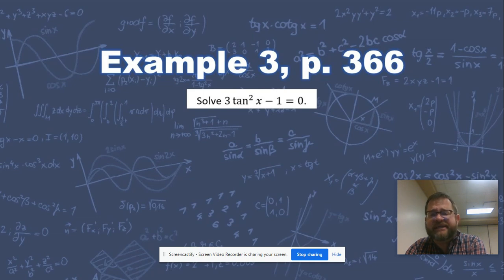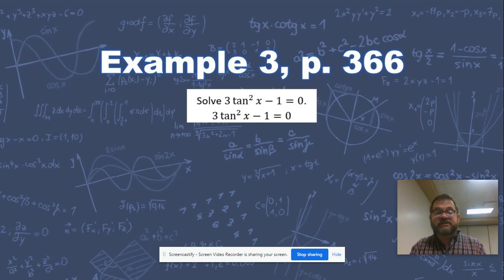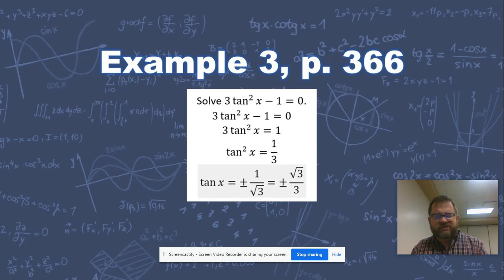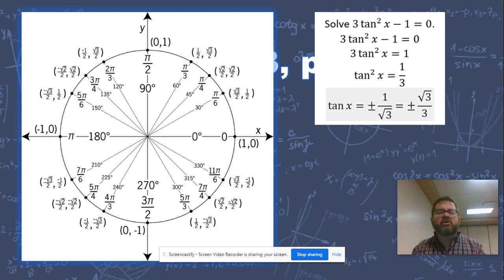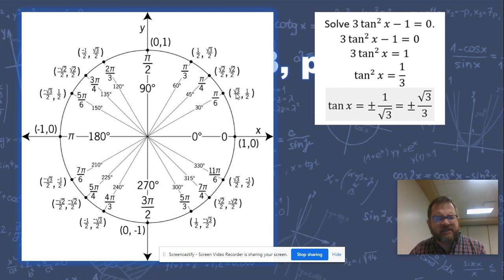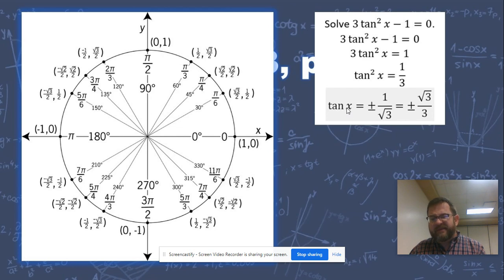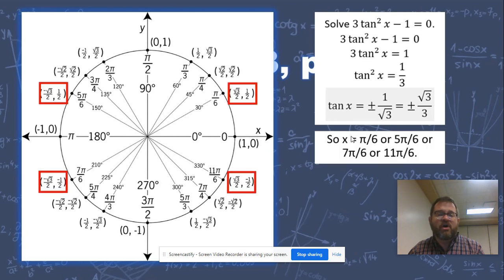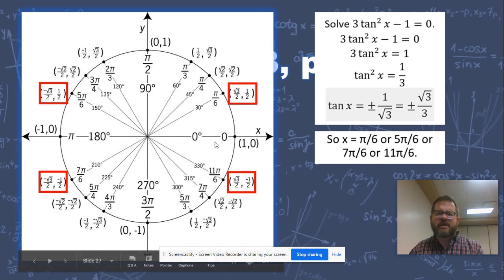Untitled: Feb 18, 2020 10:48 AM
Part 3 of Trig for 2/19/2020